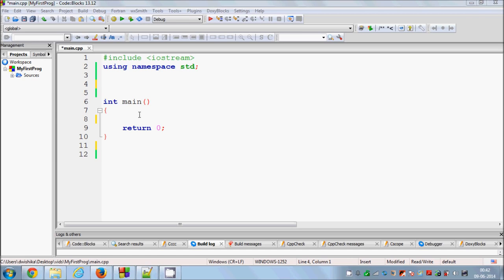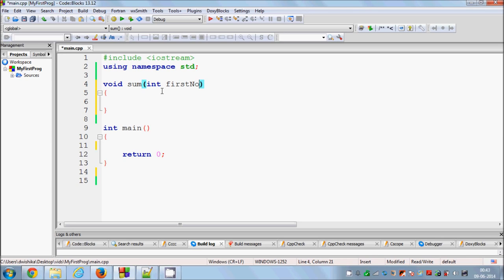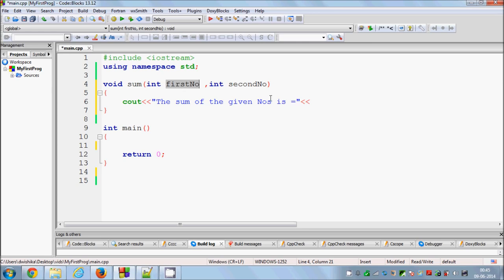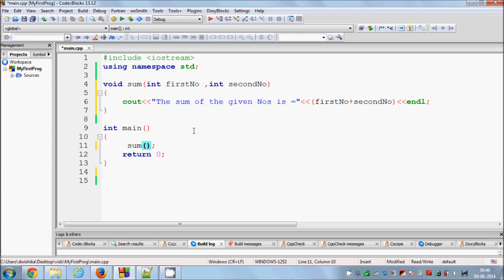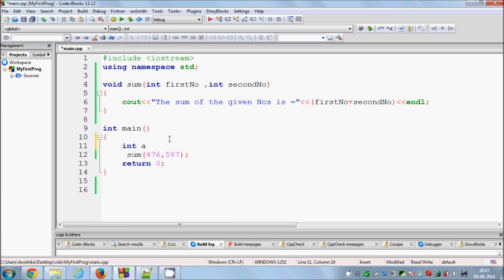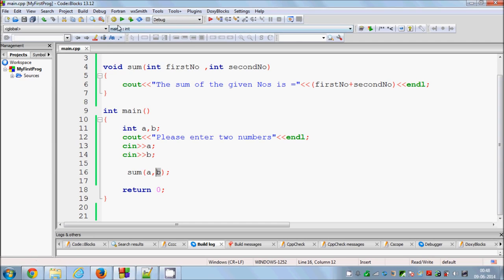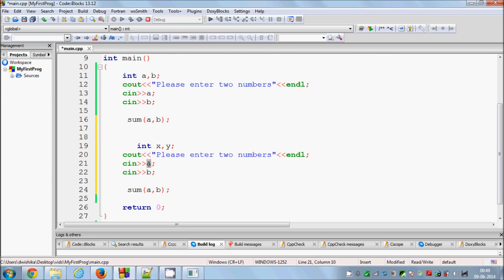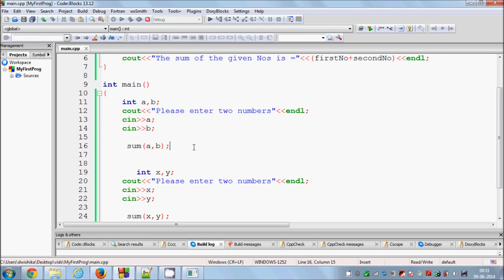C++ Tutorial for Beginners 13 Passing Parameters and Arguments in Function